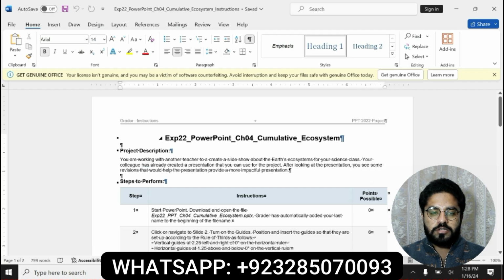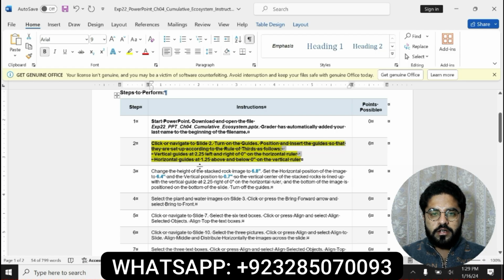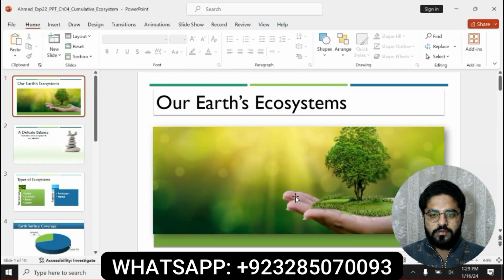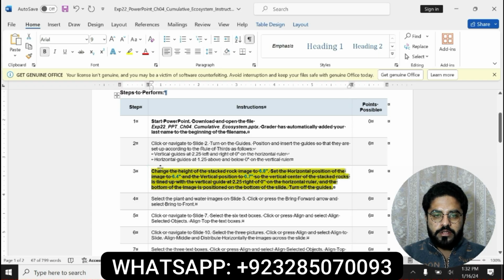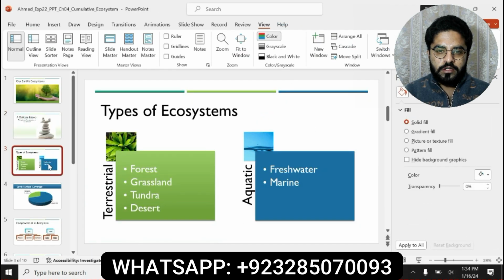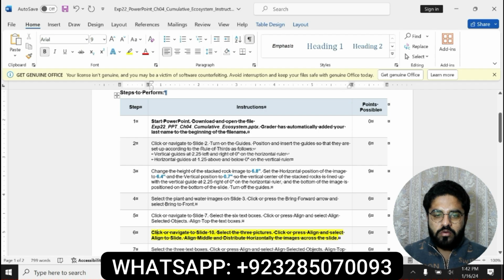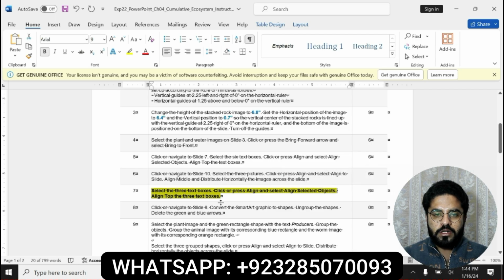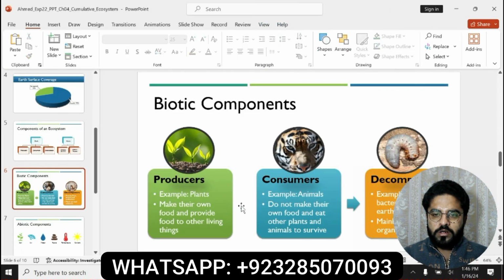Exp22 PowerPoint Ch04 Cumulative Ecosystem